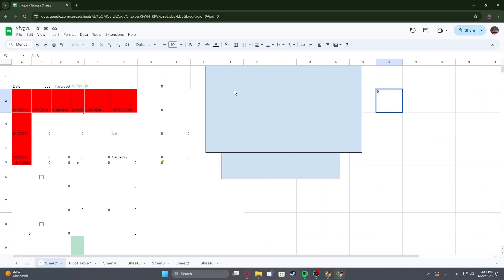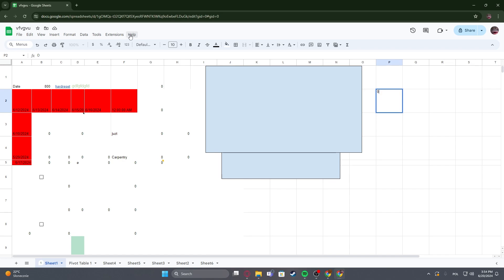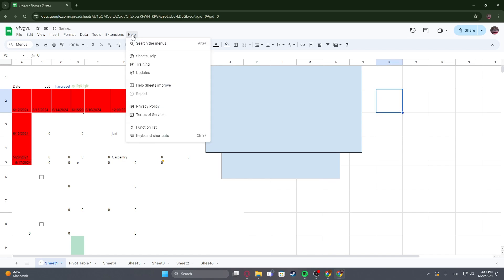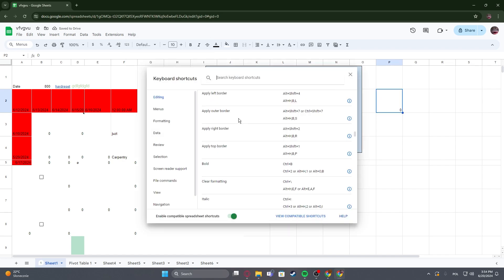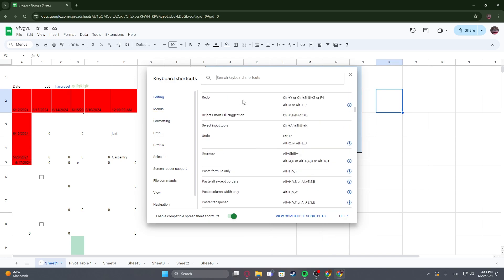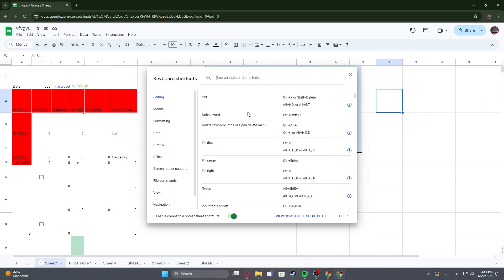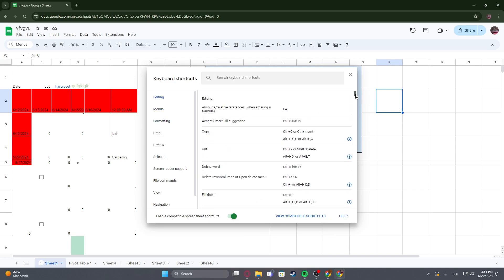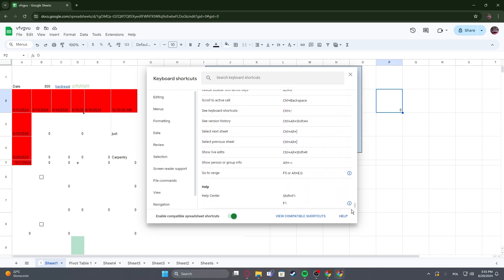All Keyboard Shortcuts in Google Sheets | Learn Shortcuts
Hello everyone! In this video, we’ll explore all the essential keyboard shortcuts for Google Sheets. Discover how these shortcuts can help you navigate your spreadsheets more efficiently, perform tasks faster, and boost your productivity. Whether you’re a beginner or a seasoned user, mastering these shortcuts will streamline your workflow.

How to Learn Keyboard Shortcuts in Google Sheets?
How to Use Shortcuts for Google Sheets?
How to Master Keyboard Shortcuts in Google Sheets?